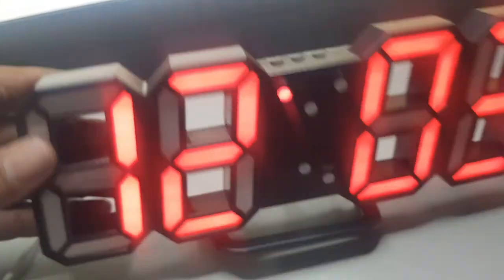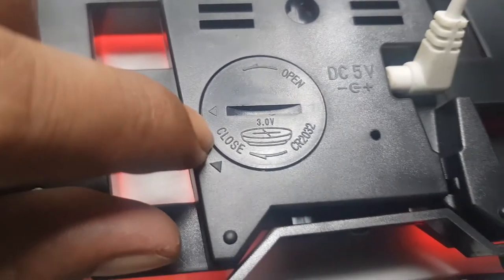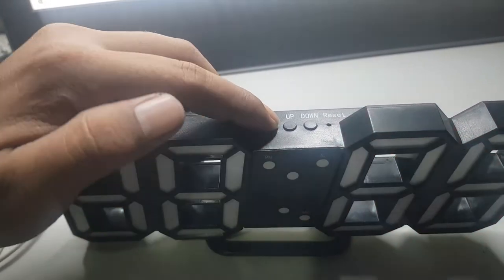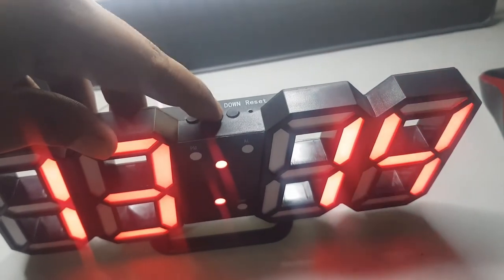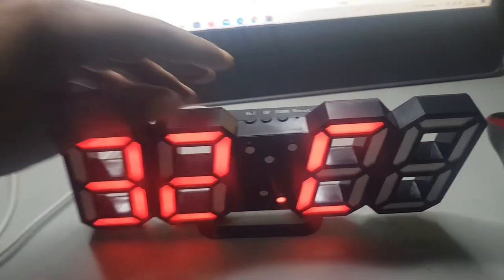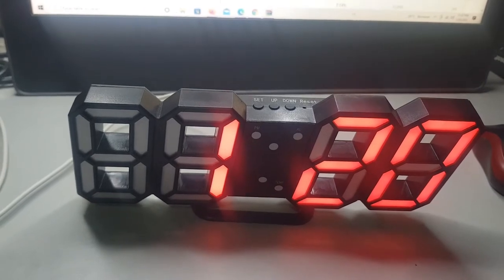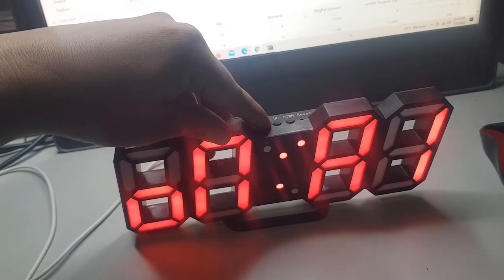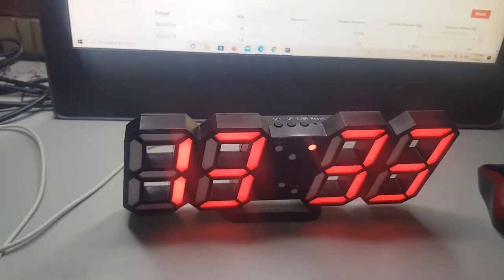Taffware Jam Meja LED Digital Clock - TS-S60-W Cara Mudah Seting Jam, Tanggal dan Alarm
Info Harga Terbaru

Kelengkapan Produk
Rincian yang Anda dapatkan untuk pembelian produk ini:
1 x Jam Meja LED Digital
1 x Kabel USB
1 x Baterai CR2032
1 x Panduan Penggunaan
Spesifikasi Taffware Jam Meja LED Digital Clock - TS-S60-W
Tipe Baterai CR2032
Material Plastik
Dimensi Sekitar 223 x 38 x 88 mm